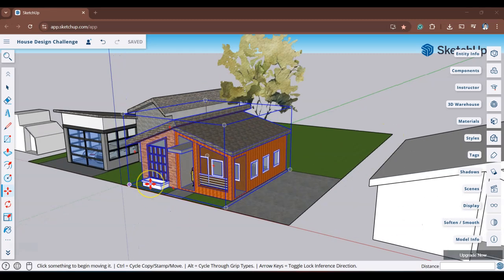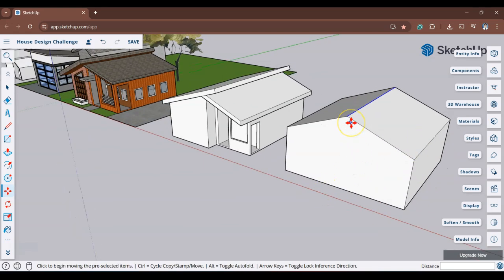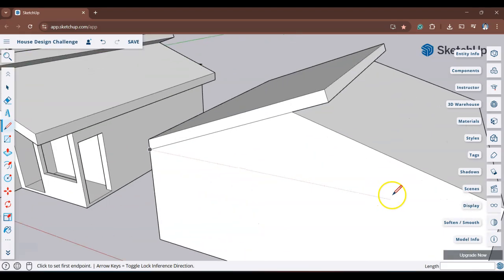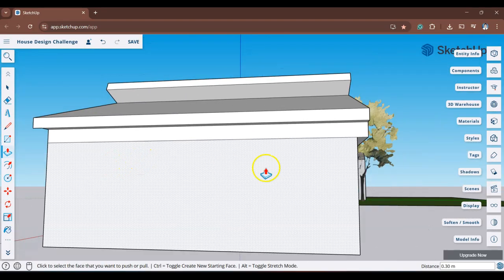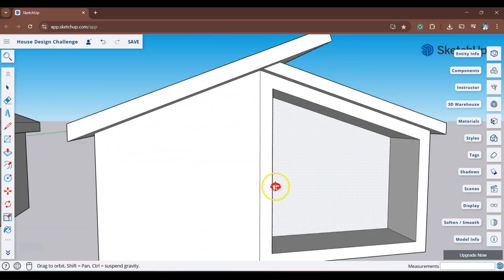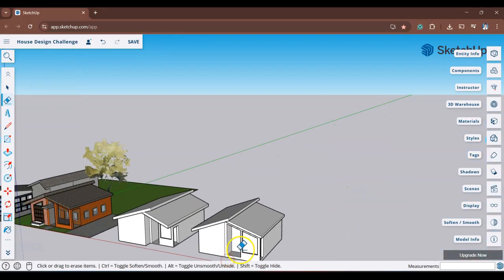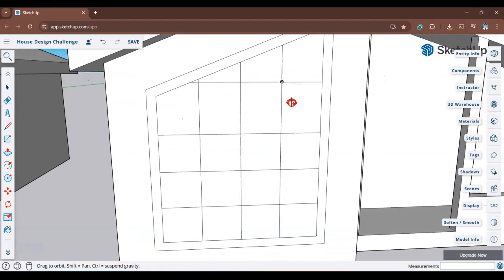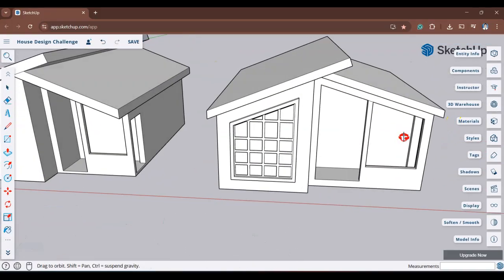Mr. Cruz Struggles to Build a House in SketchUp 3D - lol this is a lesson for y'all